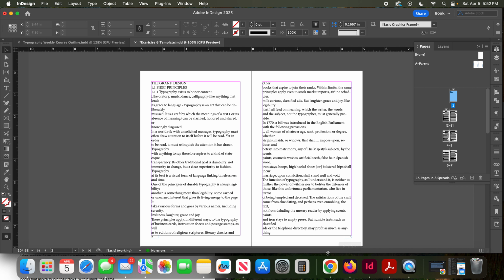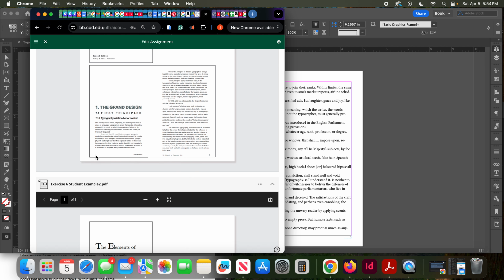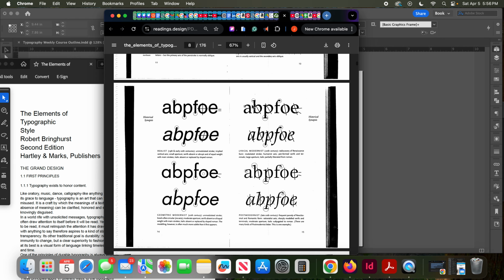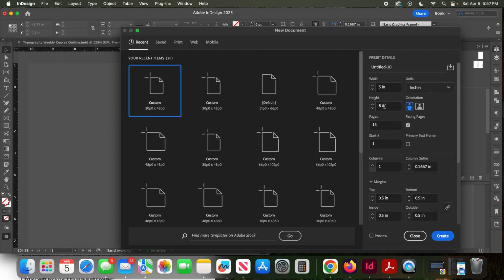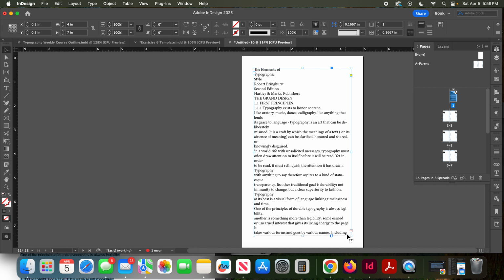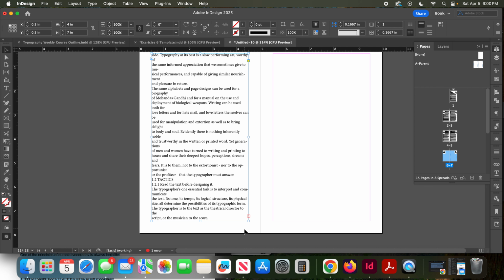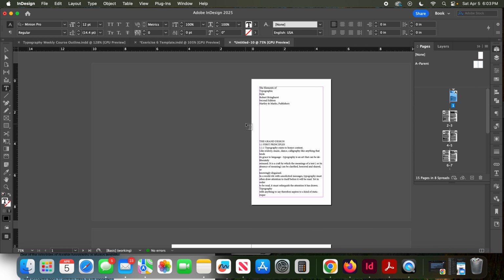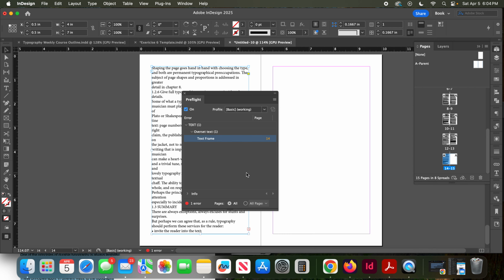Exercise 6 Text Box Formatting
In this video I will demonstrate how to:
Create Text Box on Parent Page
Access Locked Text Box on Pages
Copy and Paste Text into InDesign
Link Text Boxes
Access and Correct Preflight Panel Errors